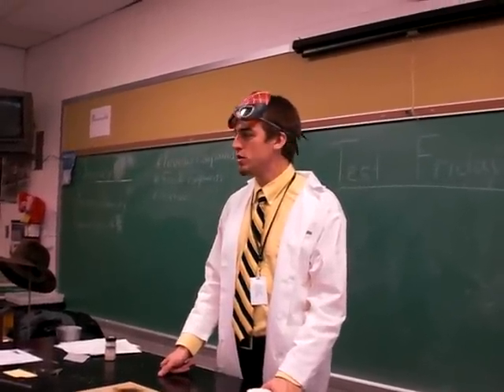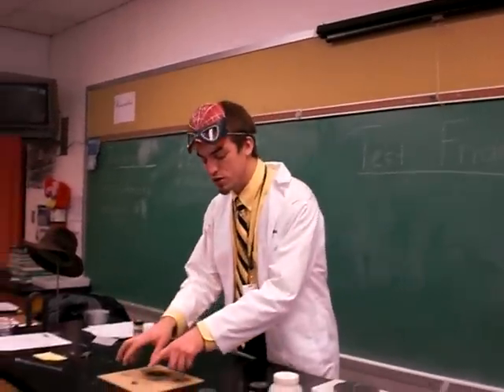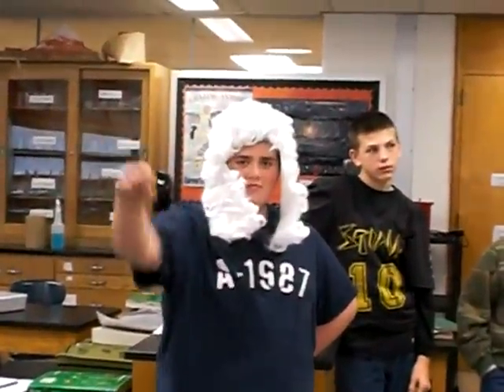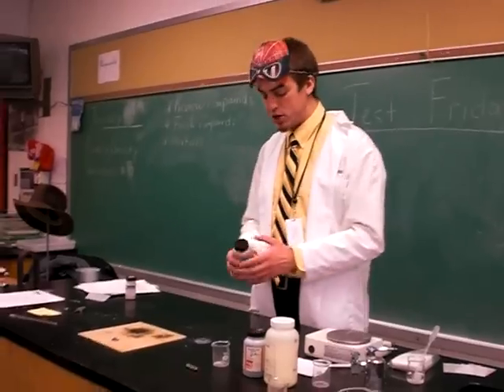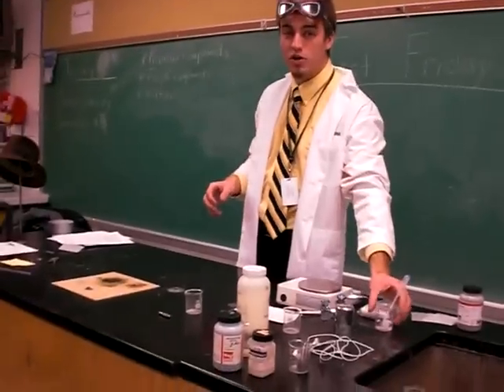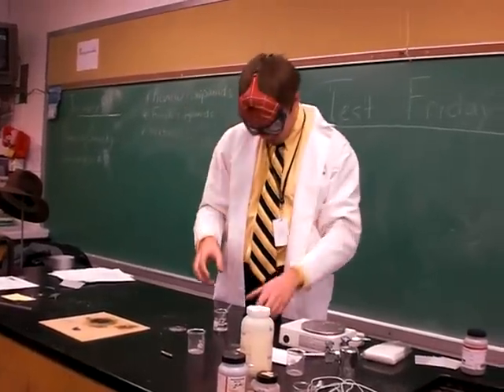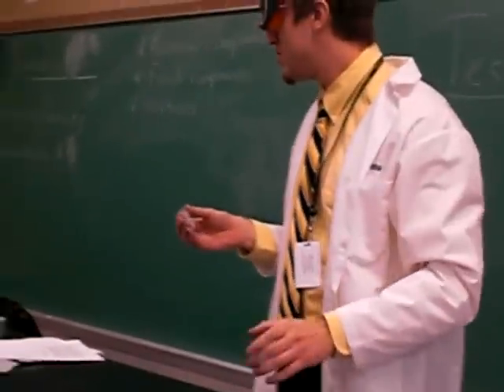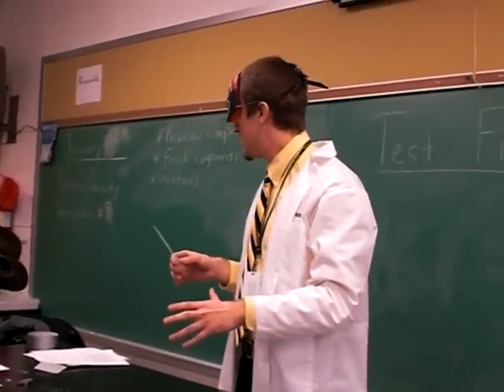Evans Chemistry Demonstration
Mr. Evans demonstrates a reaction between silver nitrate and magnesium with the addition of water.  The second period science class was amazed.  Even George Washington was present to witness it.